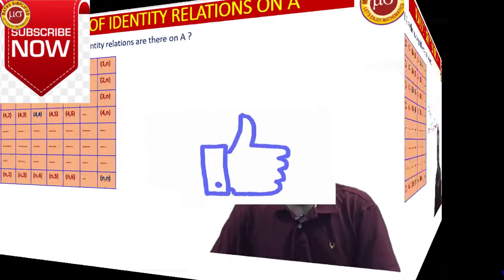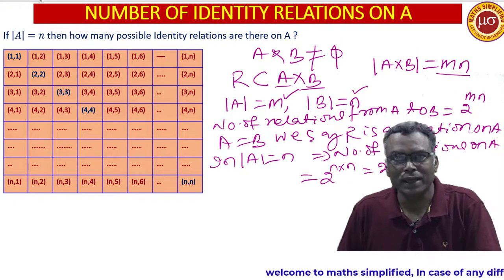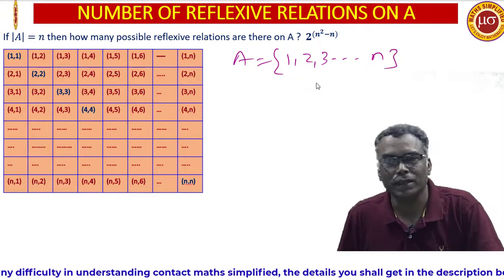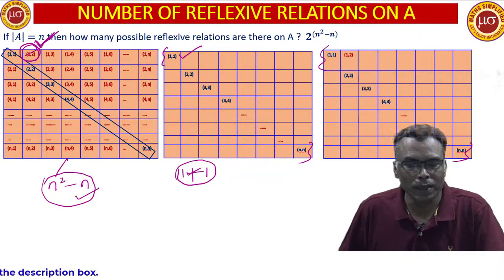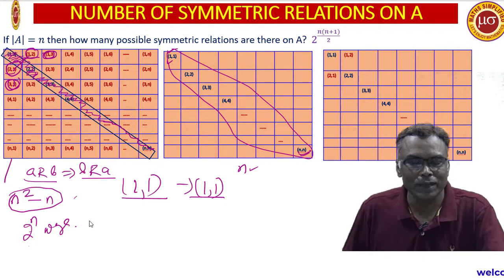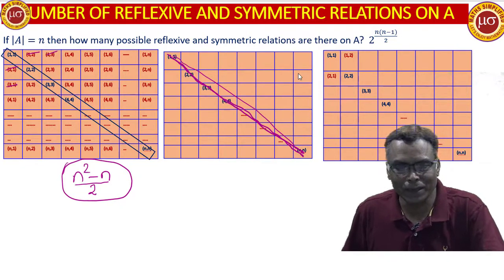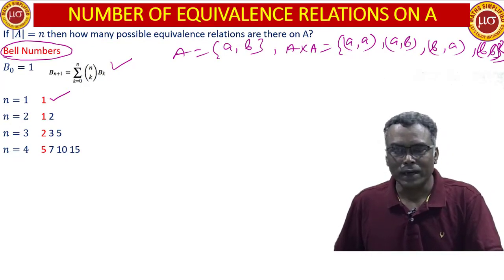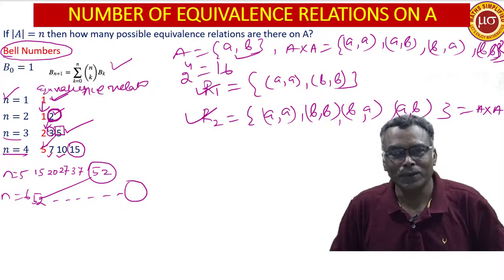Number of different types of relations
This video on Relation and Function (Mathematics) for Class - 12 students of CHSE Odisha,  Class - 12 CBSE and for JEE. It contains the detail concepts on
*Total number of relations on a set
* Total number of reflexive relations on a set.
*Total number of symmetric relations on a set.
*Total number of equivalence relations on a set.
In case of any difficulty in understanding the concepts you may contact Maths simplified